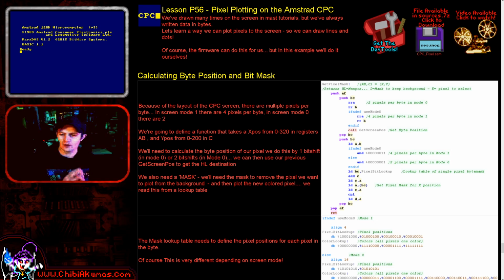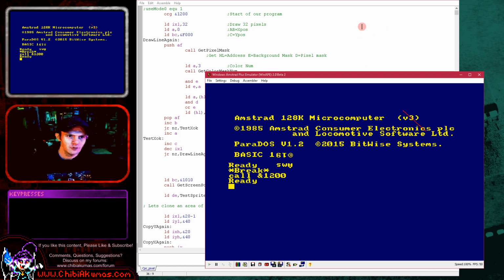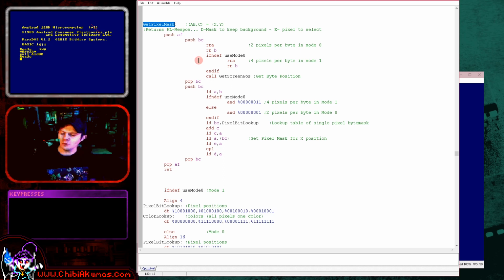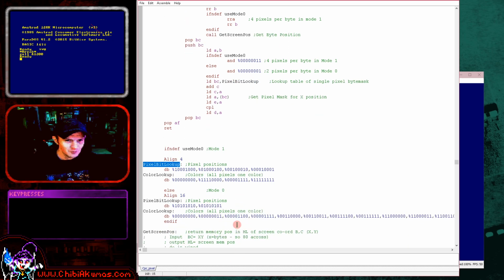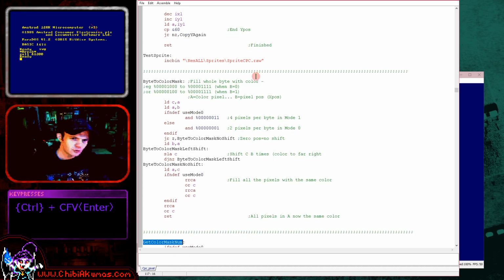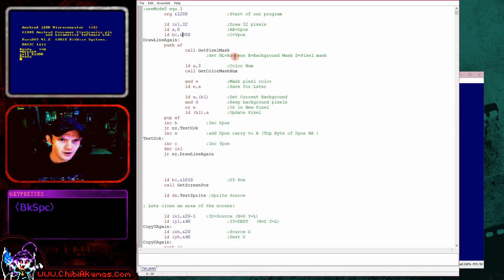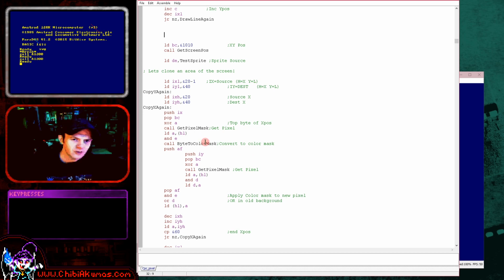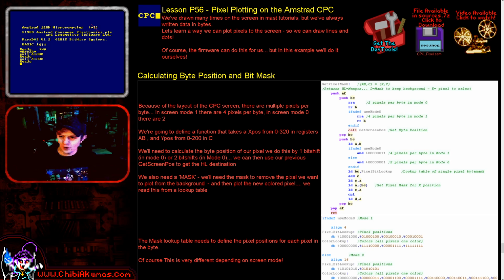Pixel Plotting on the Amstrad CPC - Z80 ASM Lesson P56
We've drawn many times on the screen in past tutorials, but we've always written data in bytes.
Lets learn a way we can plot pixels to the screen - so we can draw lines and dots!
Of course, the firmware can do this for us... but in this example we'll do it ourselves!